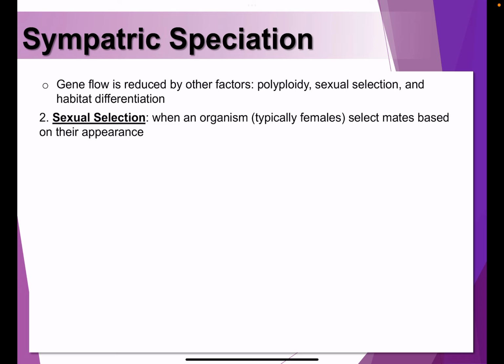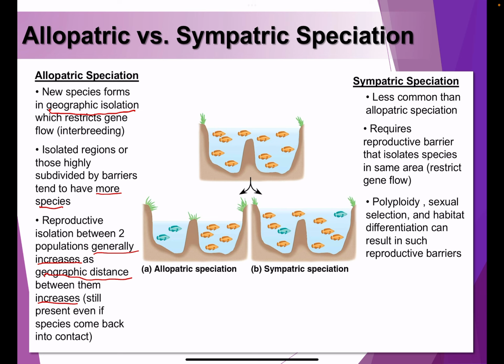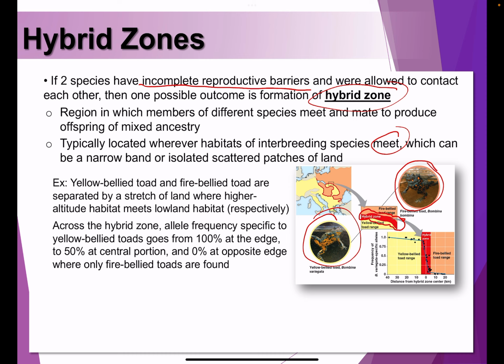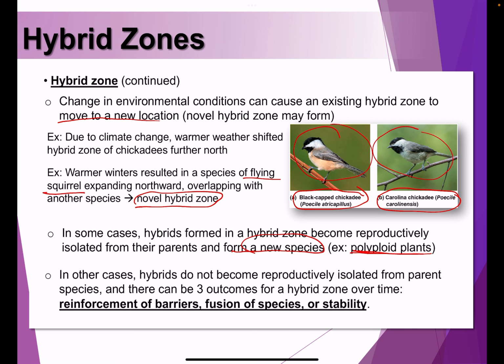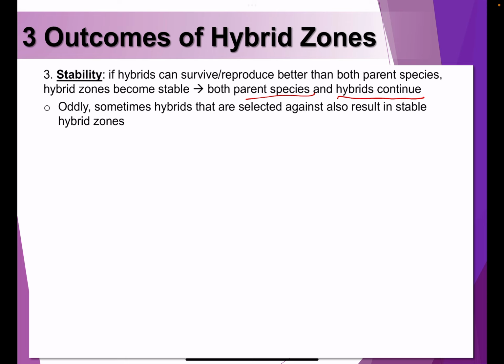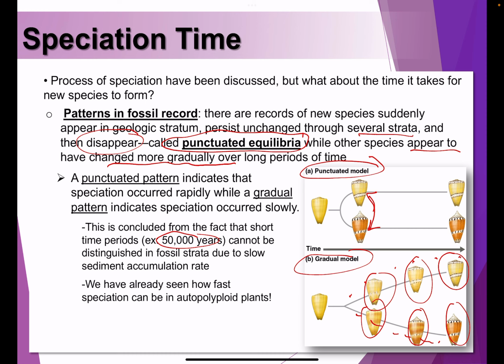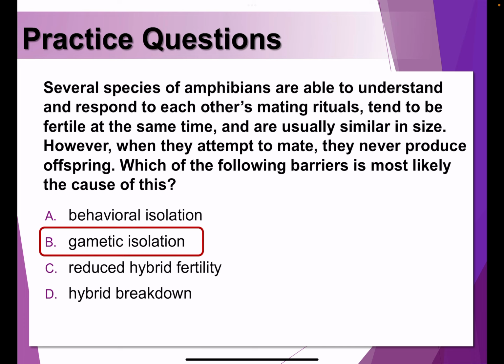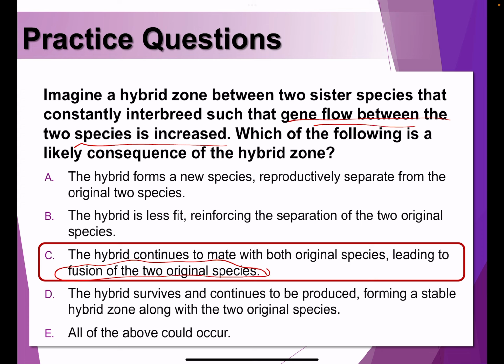Ch 24 Origin of Species Part 2